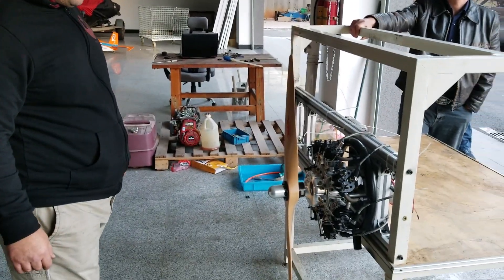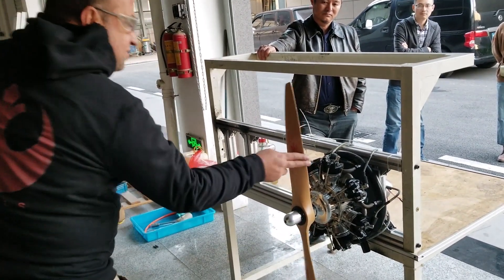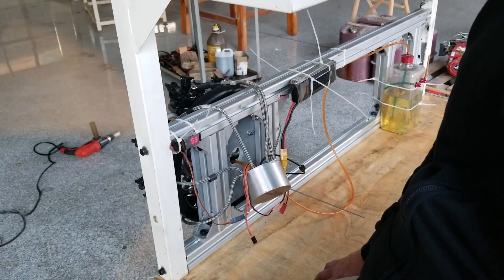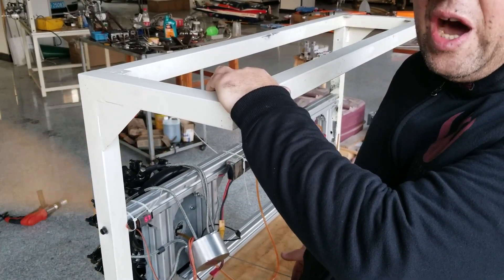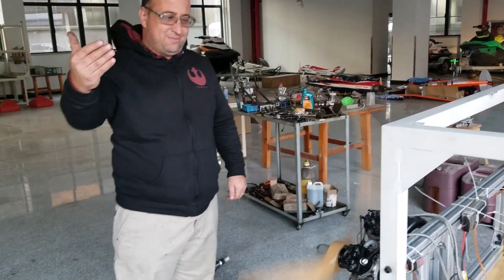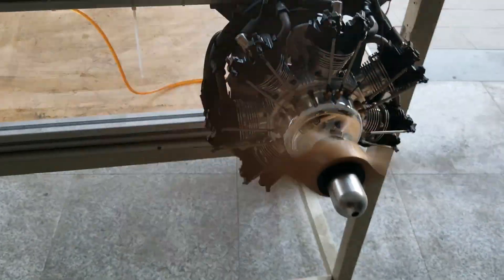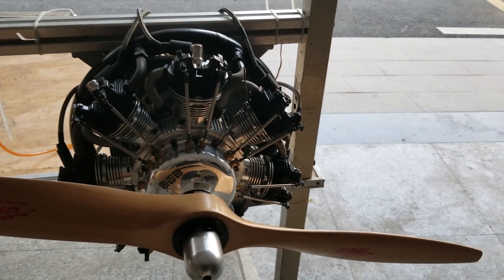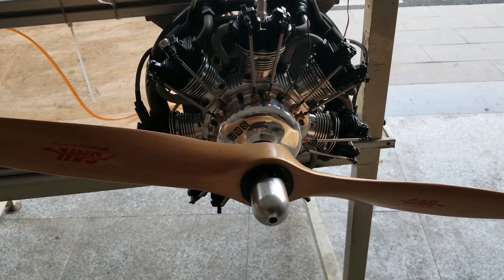UMS 7 - 260CC RCEXL-CH CDI TEST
After UMS visit in Mid-November made a pit stop to Rcexl (5th one since 2013) we test together the last version of 7Cyl CDI CAM for the UMS 7x 260CC and the 5 x 260 CC upcoming Engine. Also this will work for the OLD Evolution 7 x 160 & 260 CC. Now the new Hardware is final and ready to mass production. Rev limit will be implemented to 5750 RPM. For a short period at the begging of the video you will see XU Liang the owner of the company; an excellent friend all around. Those that had the chance to meet him …you know exactly what I mean.

Adrian